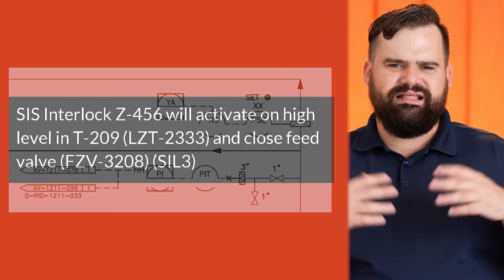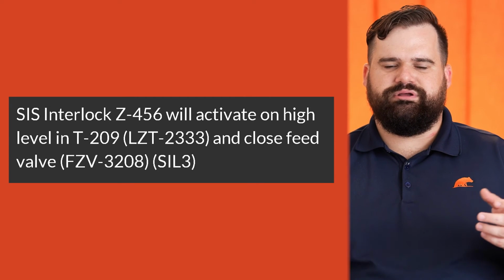Engineering Safeguards: Part 1-Breaking Down The Basics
In this episode we start to tackle safeguards starting with the top of the pyramid with engineered safeguards.